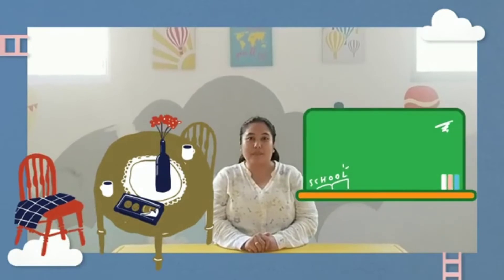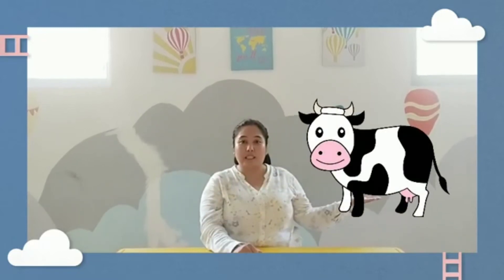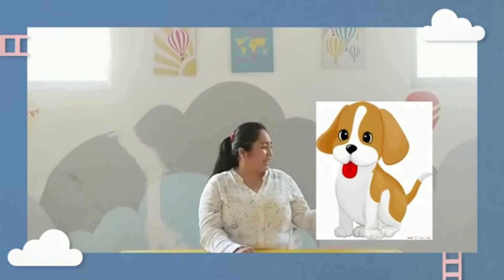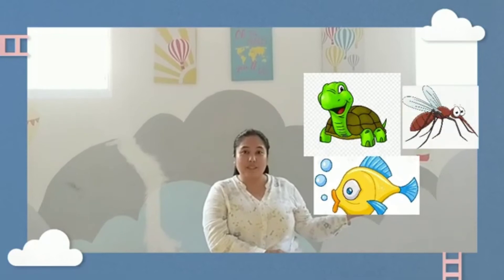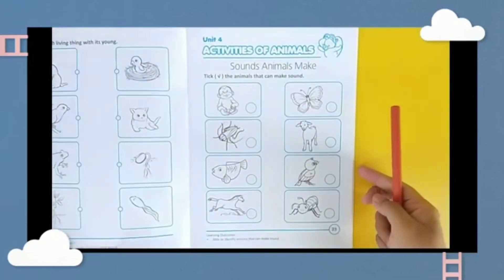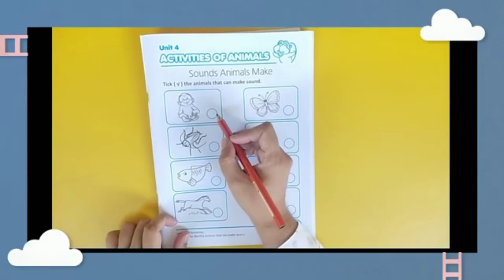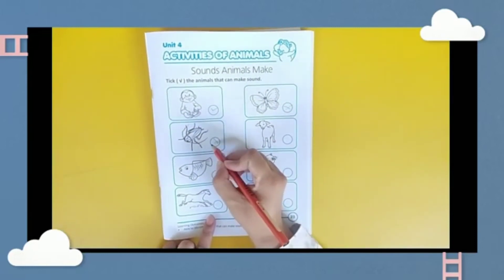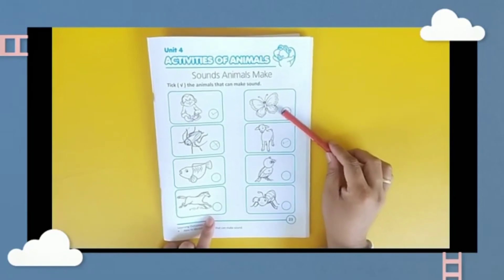K1-Science(activity book p.23)